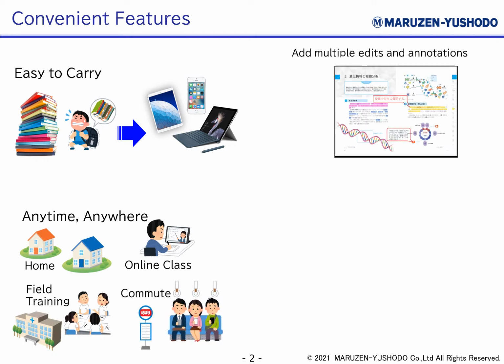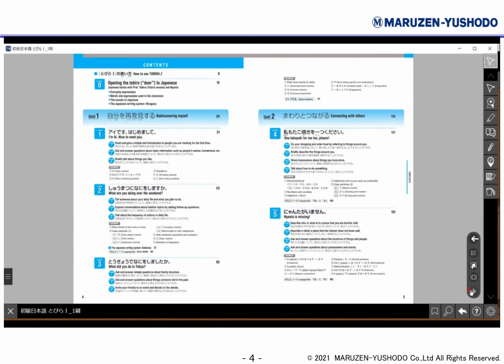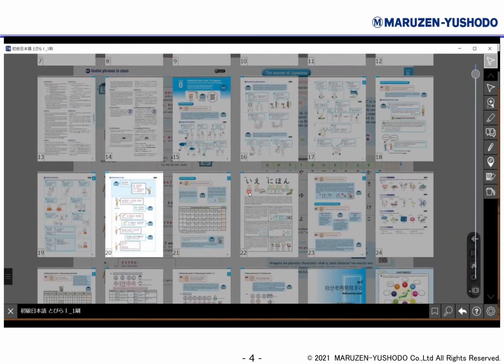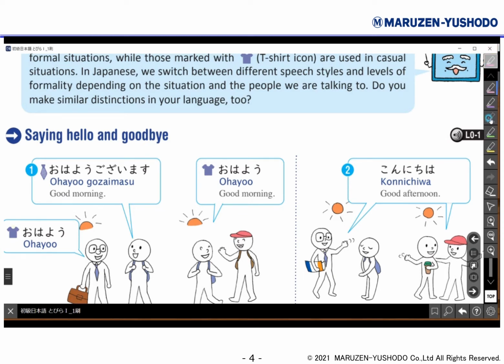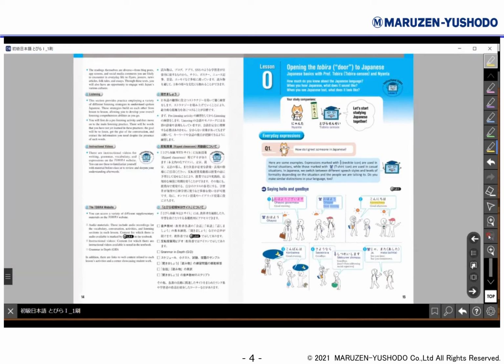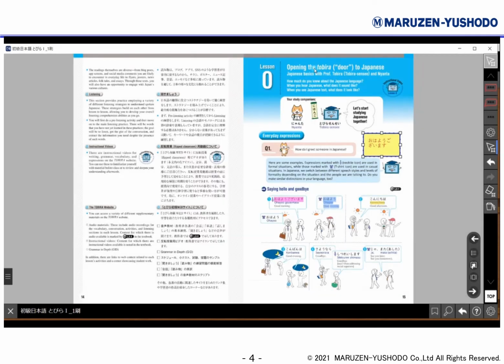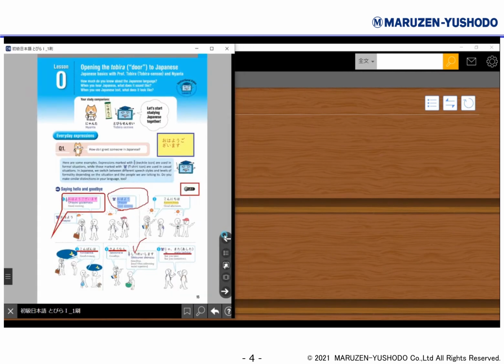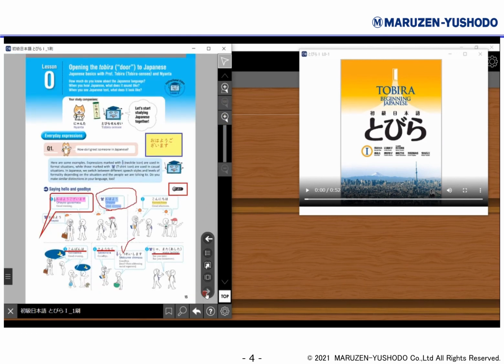How to Use ActLearn2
Learn the functions and features of ActLearn2.